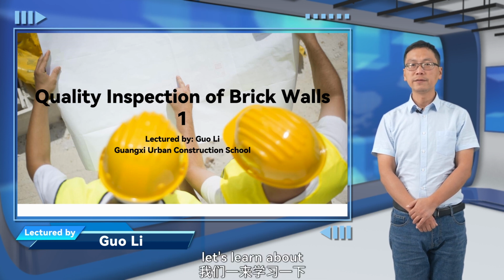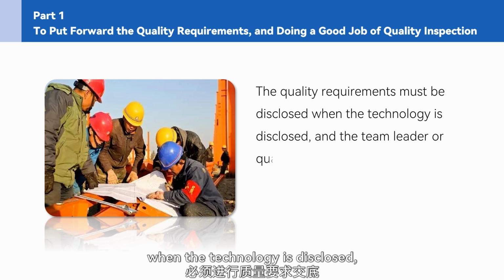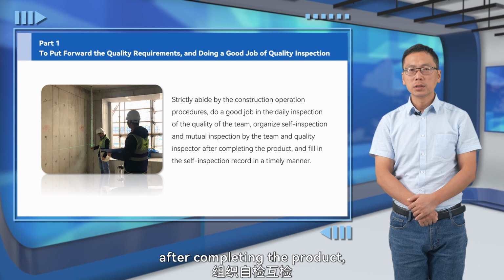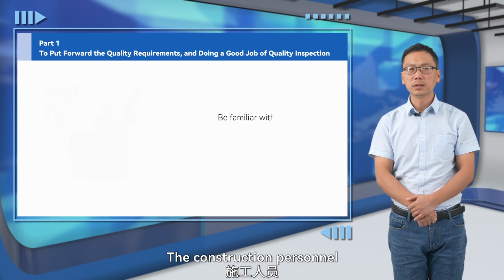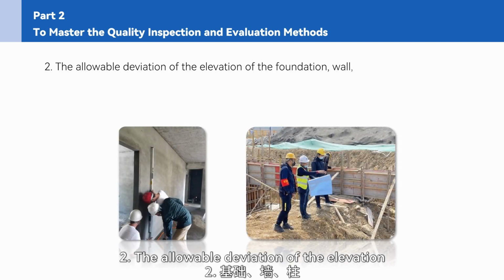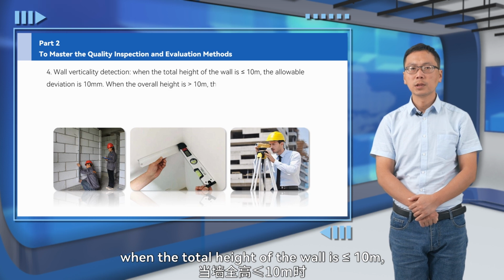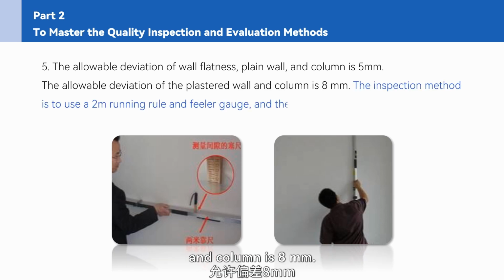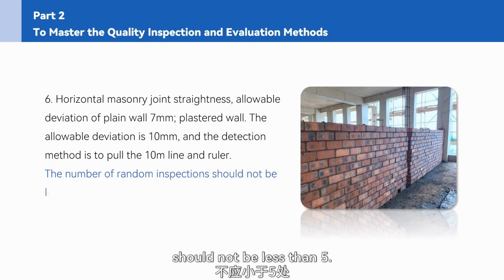16.Quality Inspection of Brick Walls 1